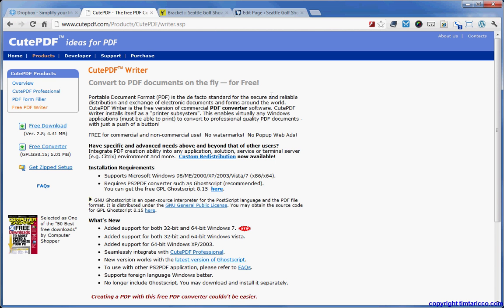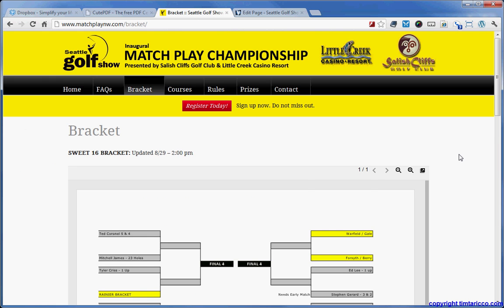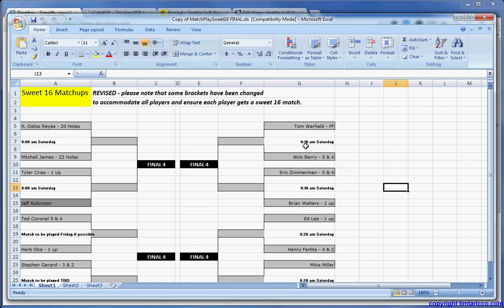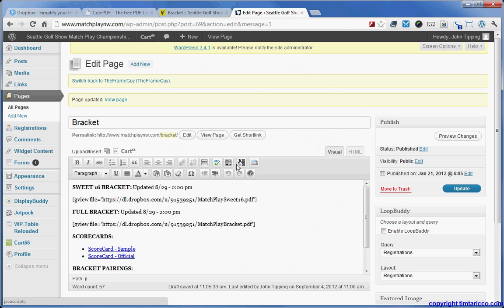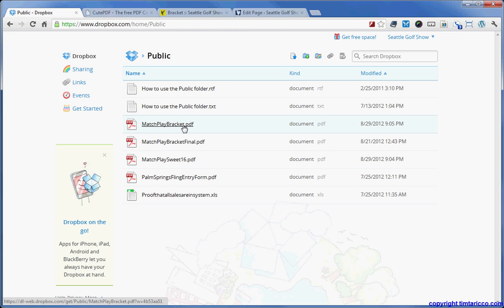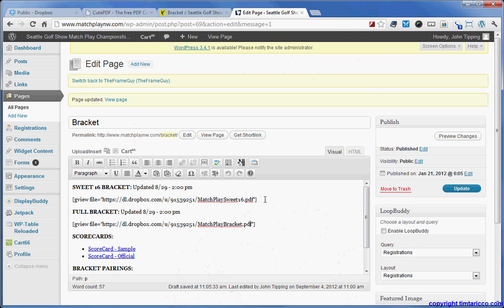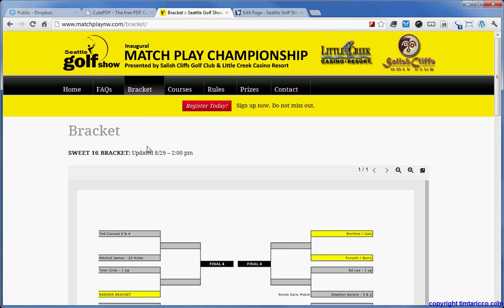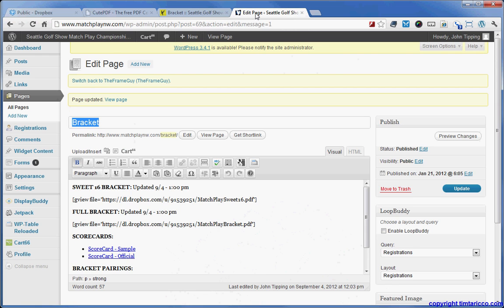Embedding a PDF file in WordPress using Dropbox & Google Docs Embed